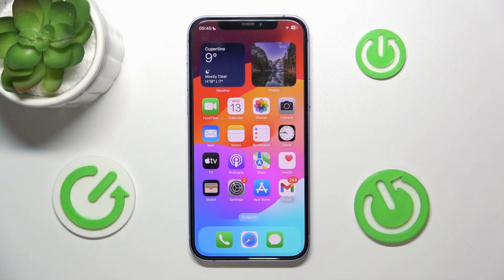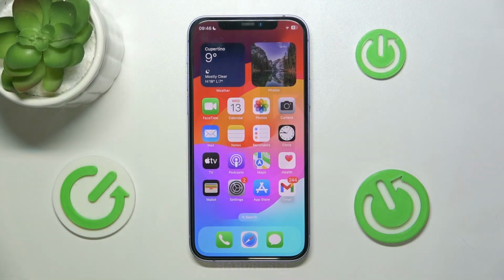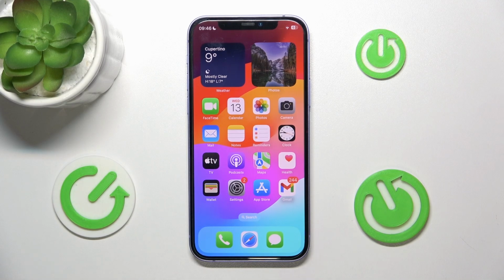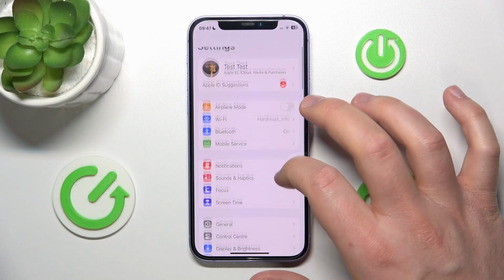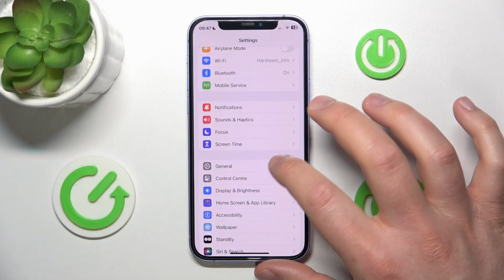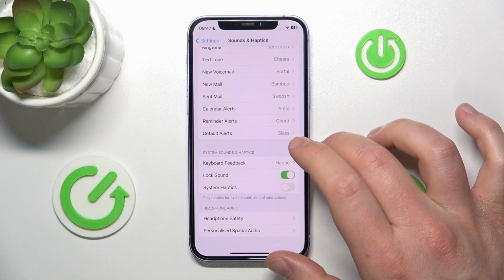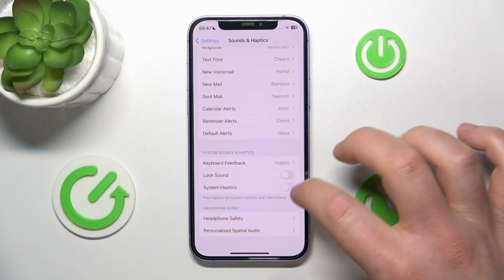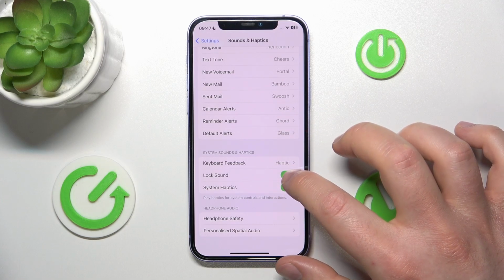How to Turn On/Off System Haptics on iPhone?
Find out more:
In this tutorial, you'll learn how to enable or disable system haptics on your iPhone. System haptics provide tactile feedback through vibrations for various system interactions like typing, tapping buttons, and scrolling. Whether you prefer to have these vibrations or want to conserve battery life by turning them off, this guide will show you how to adjust the settings.

What are system haptics, and how do they enhance the user experience on an iPhone?
How do you turn on system haptics if they're currently disabled on your iPhone?
Can you customize the intensity or duration of system haptics vibrations?
Are there any accessibility features associated with system haptics on the iPhone?
What are the benefits of disabling system haptics, and when might someone choose to do so?